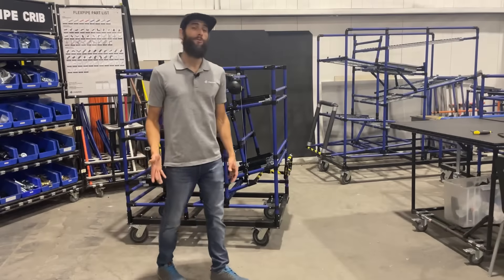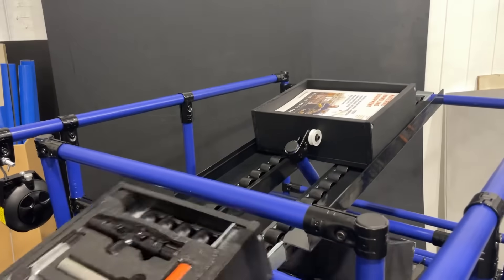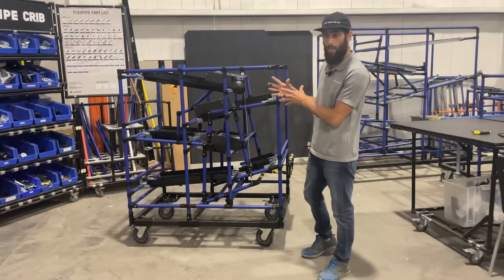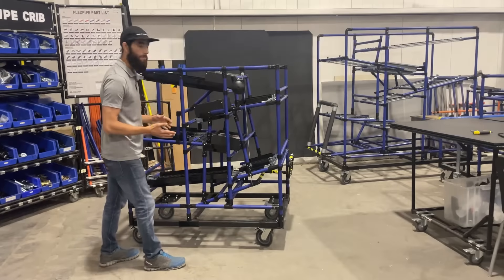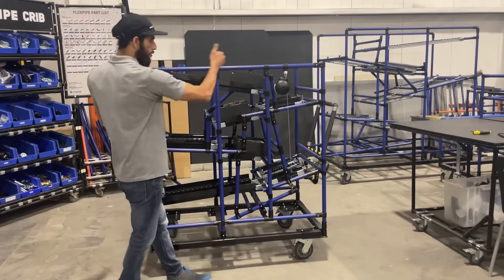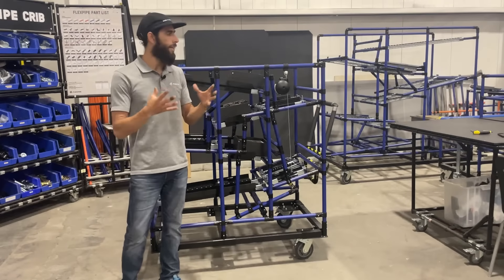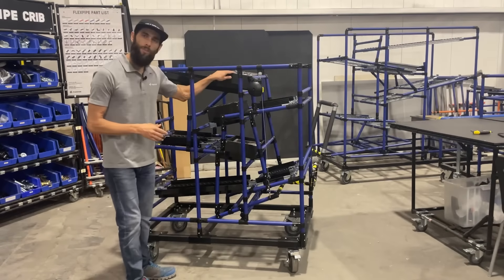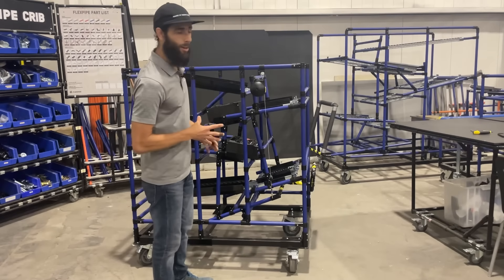What strategy should be deployed to build a karakuri structure?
Want to know all the ins and outs of building a karakuri structure? Esteban lived the experience and can tell us all about the trials and errors Here is his story.